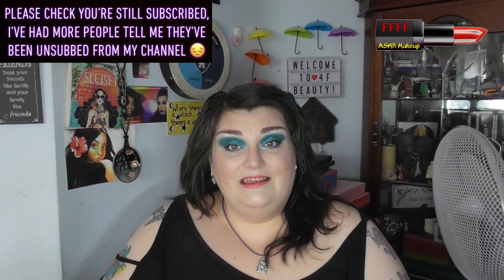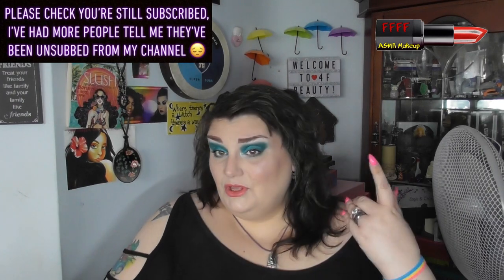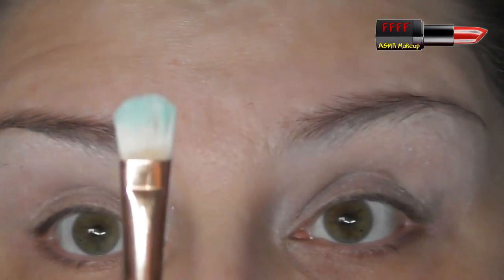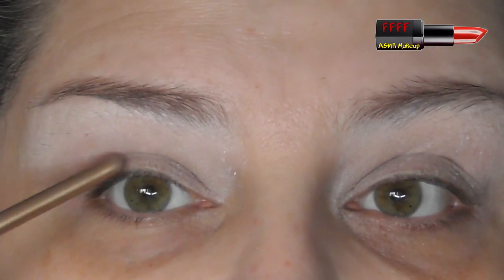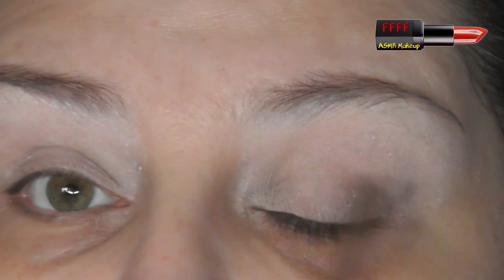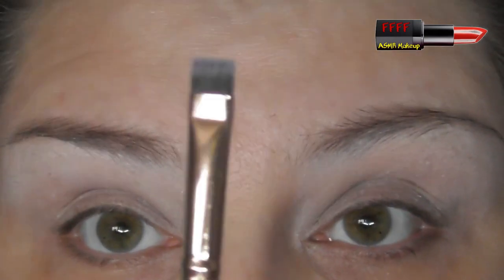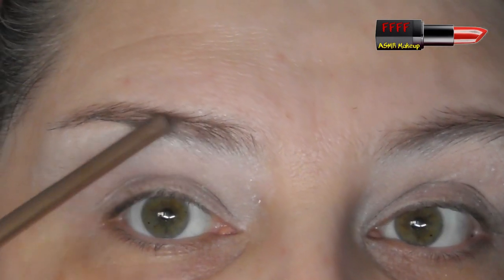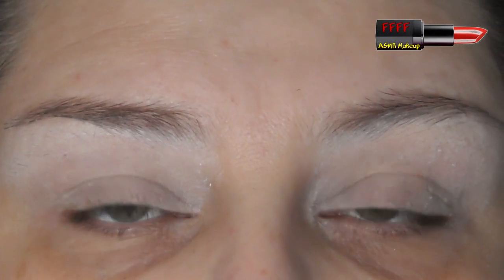Viewer Requested | Teal Eyeshadow Tutorial | ASMR Makeup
After doing a teal eyeshadow look in recent film I had a lot of requests from 4F family viewers for a tutorial for it, so as requested - here it is!  It's a super easy look to create but does test your blending skills lol.  Enjoy my lovlies.